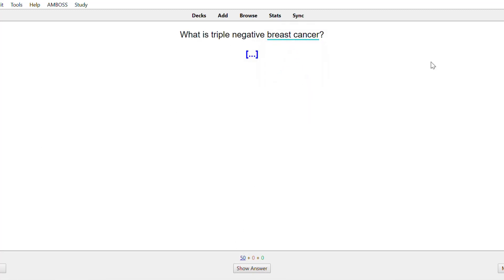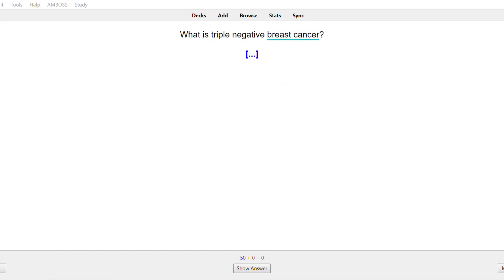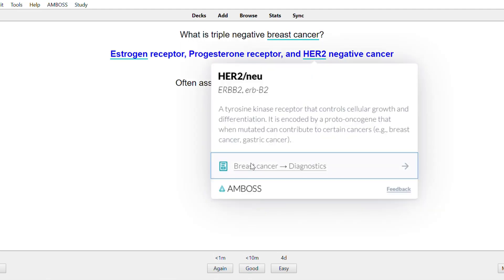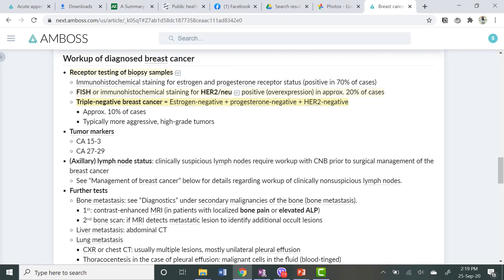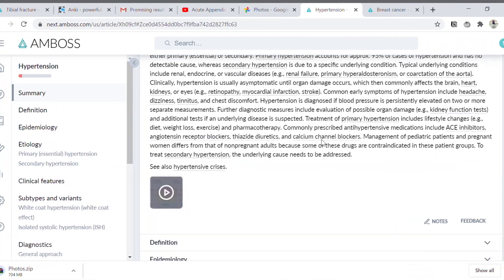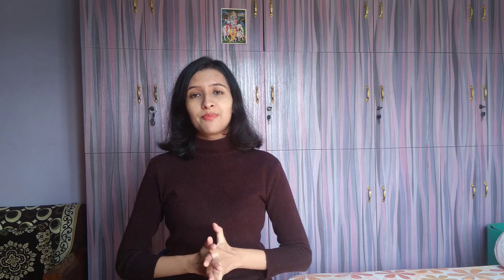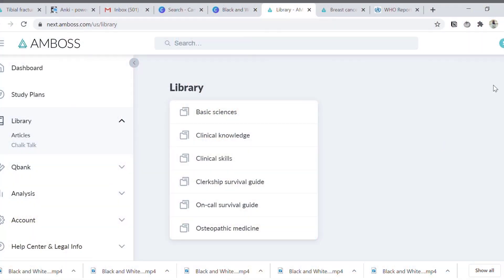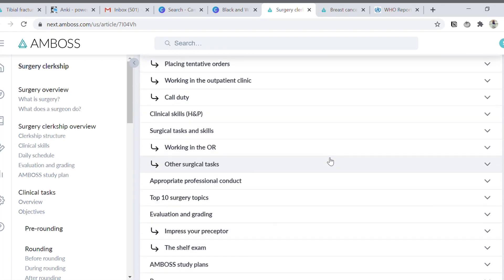5 Best Features of AMBOSS // Updated Review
In this video you will find out the 5 reasons (apart from the very obvious question bank and notes ) to use AMBOSS. These are some of the reasons I love using AMBOSS.

Hi, there, I am Sasti a current third year medical student from Nepal.

Video breakdown
0:00 - 0:30 = Introduction
0:30 - 1:24 = feature
1:24 - 1:50= feature
1:50 - 2:22= feature
2:22 -3:07=feature
3:07 - 4:00=feature
4:00 -5:11 = questions from previous video and ending